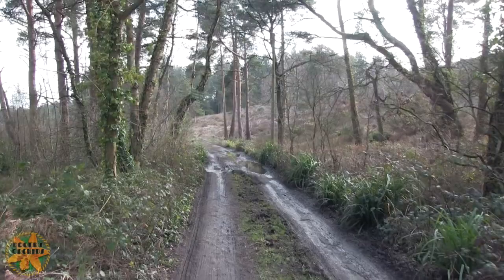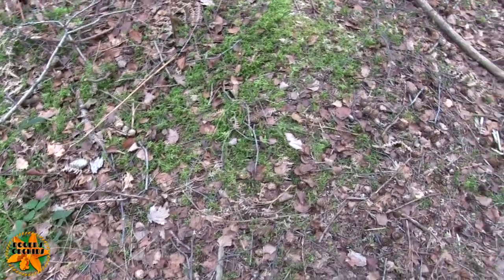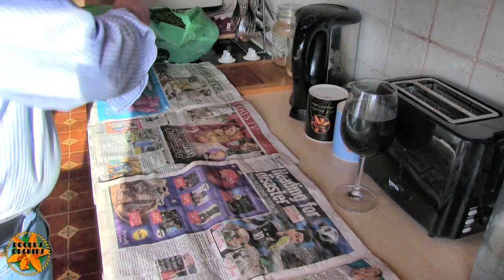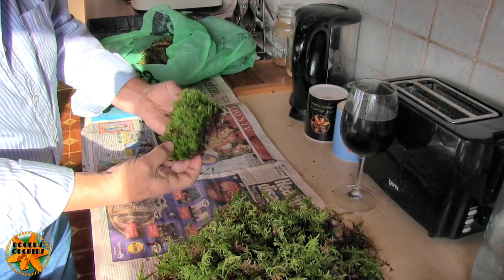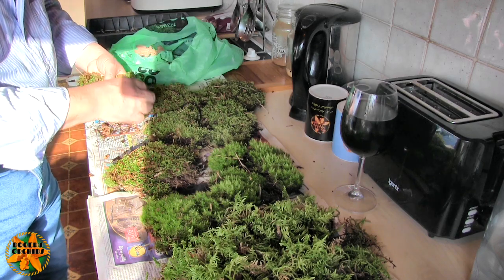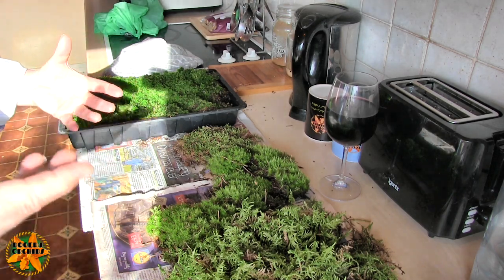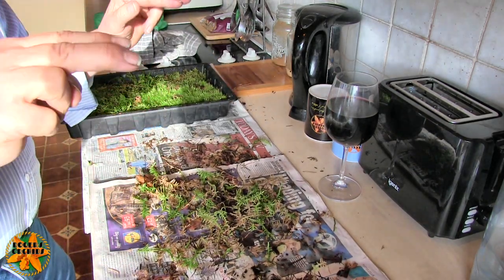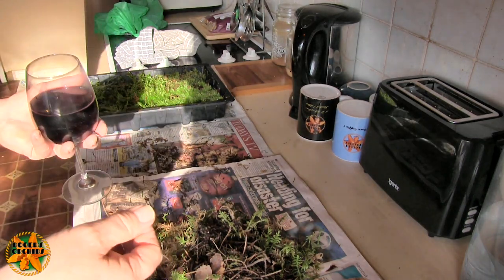Its Time to Get Out of the House and Collect Some New Moss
Filmed yesterday afternoon, a trip 'out' to get some new live moss for my mounted orchids. Followed by sorting it out and setting it in trays that hold water in the hope it will grow. You can play 'Spot the Bugs'.